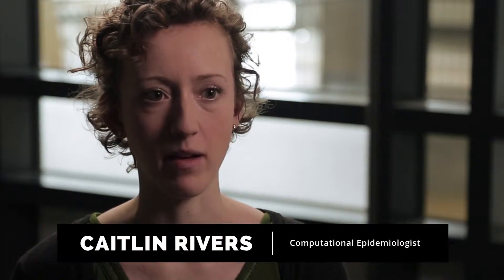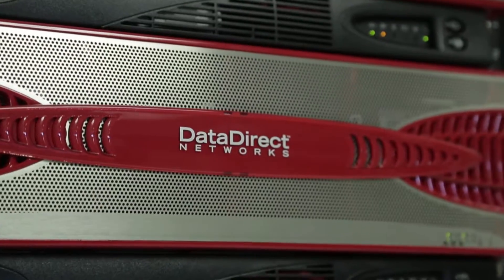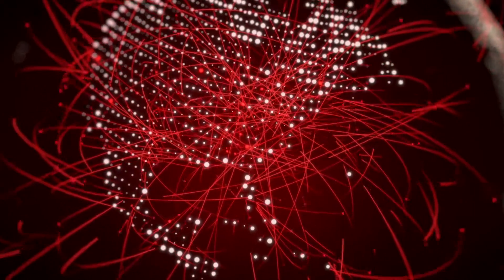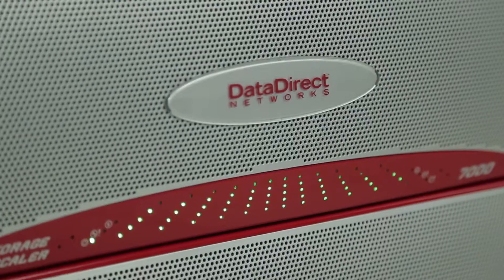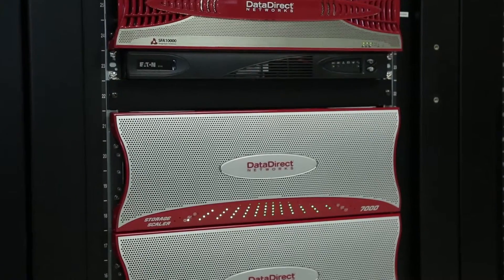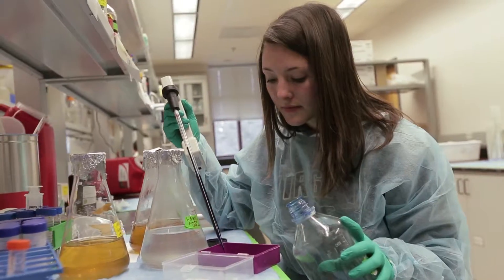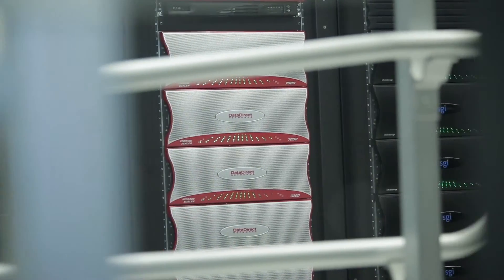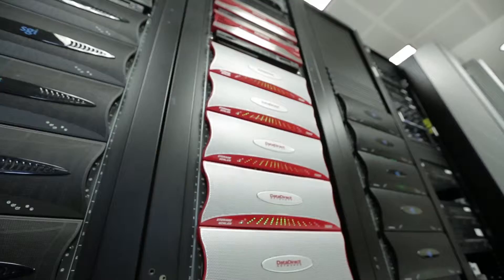Research // Simulating the Entire US Population in Six Seconds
Researchers at the Biocomplexity Institute of Virginia Tech are able to predict the spread of major epidemics as they unfold. Using DDN technology, complex simulations of urban populations that once took hours of processing can now be completed in a matter of minutes.

To learn more about how our institute employs this cutting-edge technology,

Video shot & edited by DDN Storage.